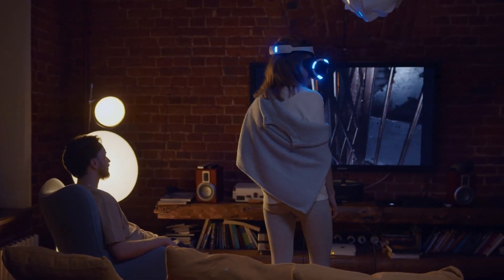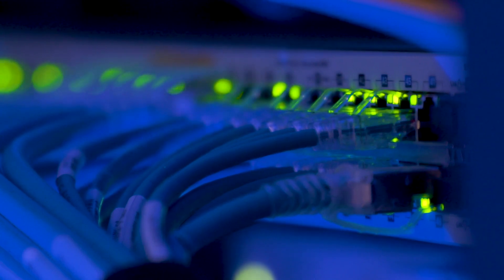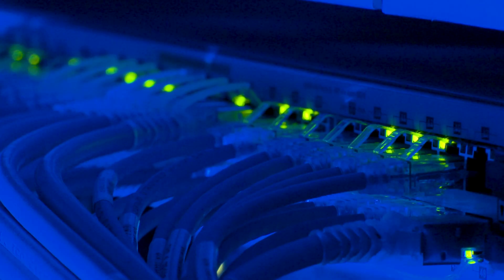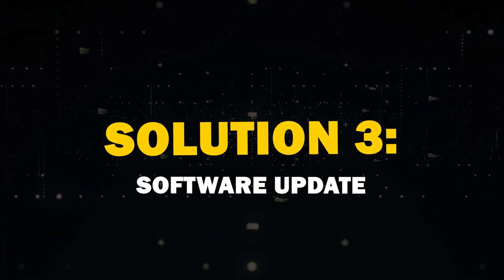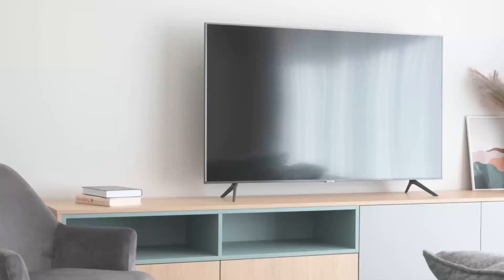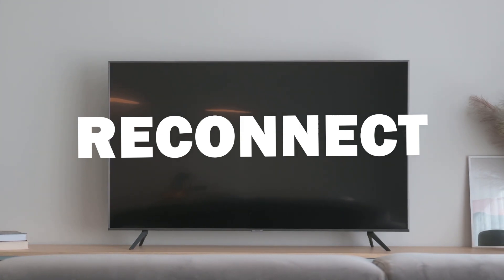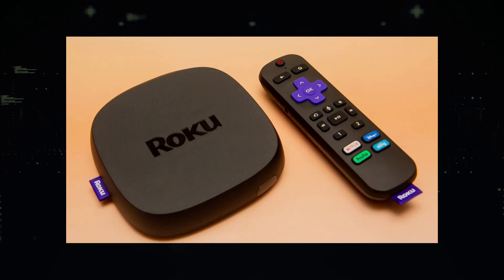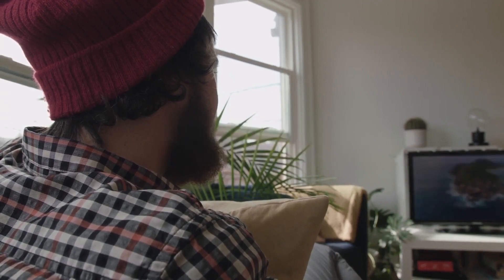How To Connect Sceptre TV to WiFi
In this video, we show you the seamless process of connecting your Sceptre TV to WiFi, addressing issues and preventing disconnections. This step-by-step guide ensures a hassle-free experience!

Buy one of these to add wifi to your TV:
Get a Roku here: